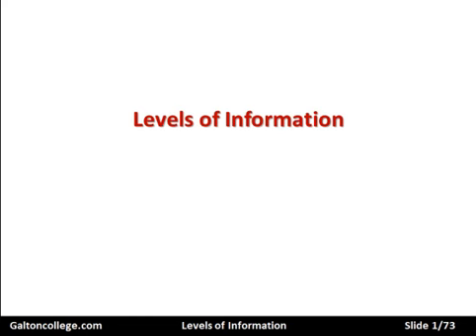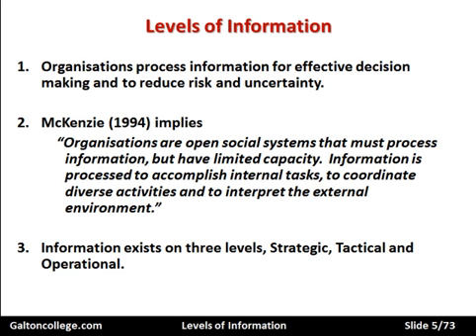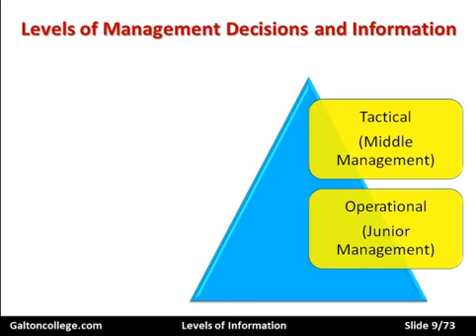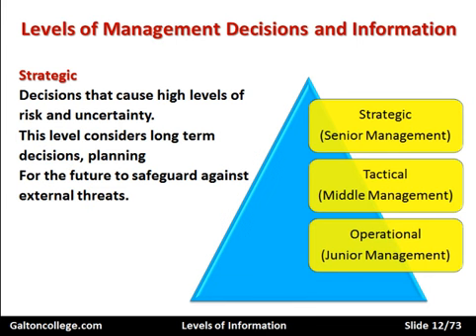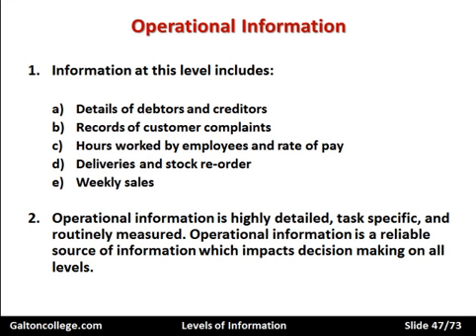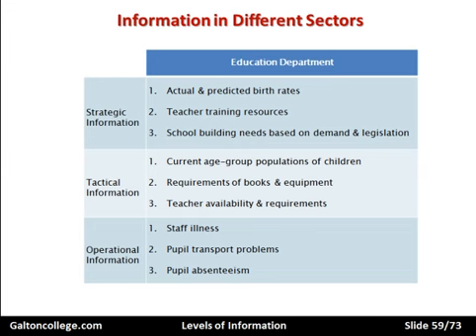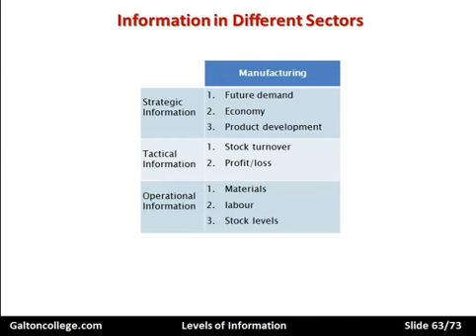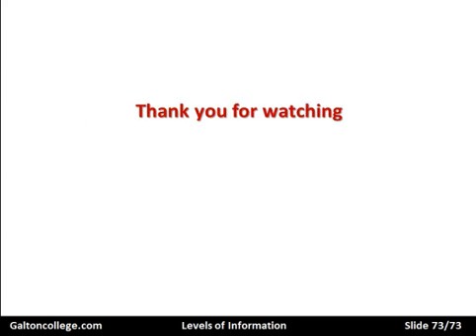Levels of Decision Making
In any organization, decision-making takes place at various levels. Here are the three primary levels of decision-making:

Strategic Decision Making: This level of decision-making involves long-term planning and setting goals for the organization. Senior-level executives make strategic decisions that have a significant impact on the overall direction of the company.
Tactical Decision Making: This level of decision-making focuses on implementing the plans and strategies developed by senior executives. Managers at this level make tactical decisions that help achieve the company's objectives, such as resource allocation, budgeting, and project management.
Operational Decision Making: This level of decision-making deals with the day-to-day operations of the company. Front-line employees and supervisors make operational decisions related to routine tasks, such as inventory management, customer service, and quality control.
Each level of decision-making is critical to the success of the organization. Effective communication and collaboration between all levels of decision-making help ensure that the organization can achieve its objectives efficiently and effectively.